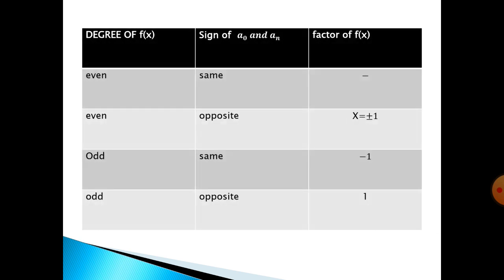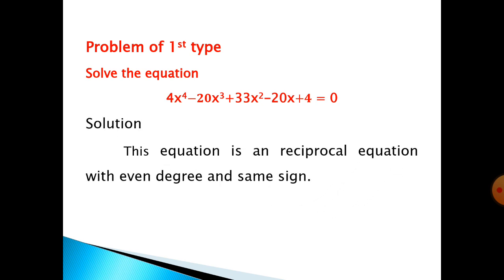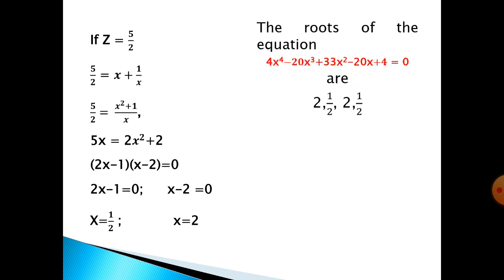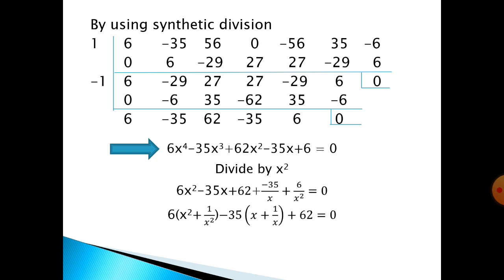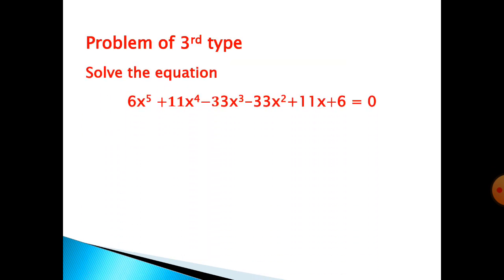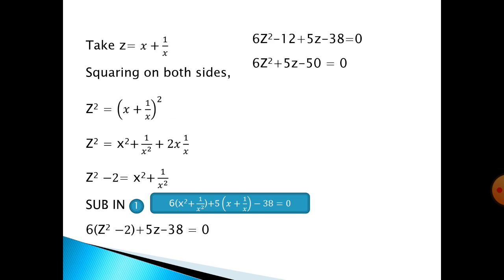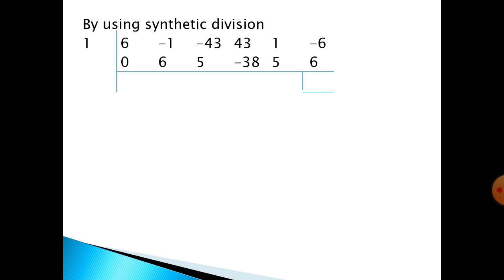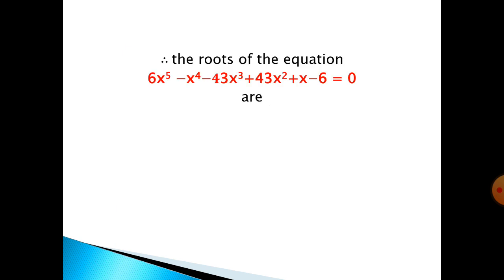How to solve a reciprocal equation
video by Harshini Krishnan